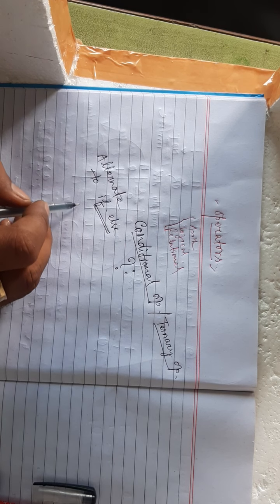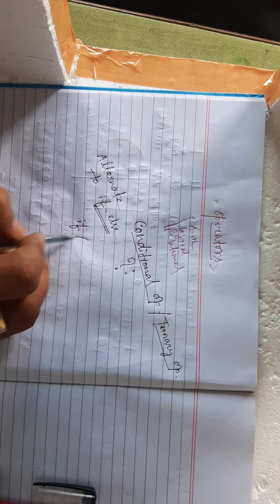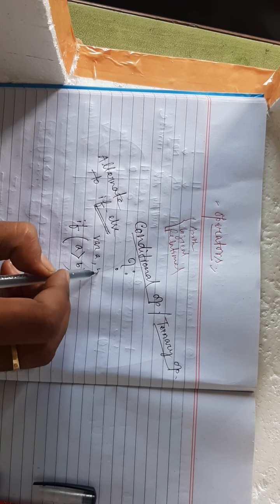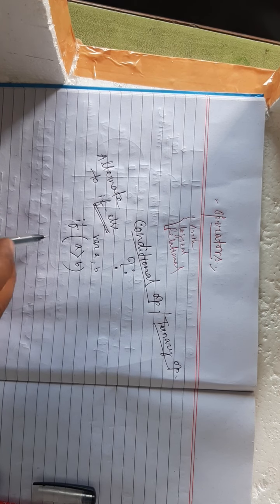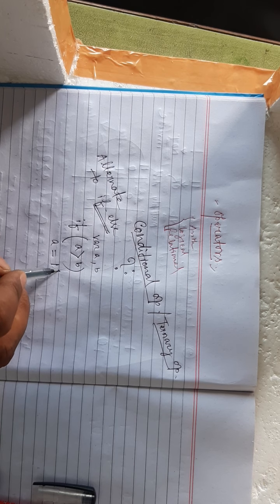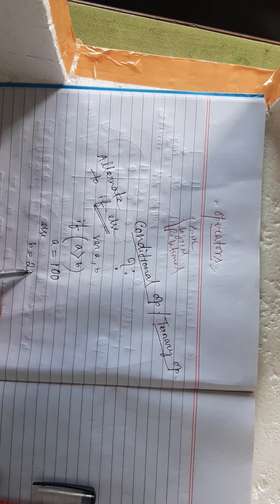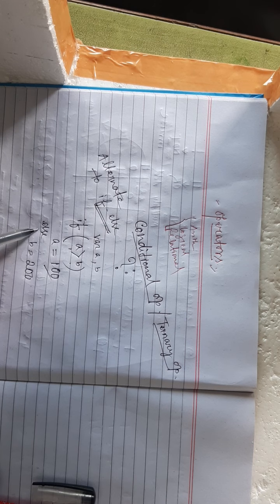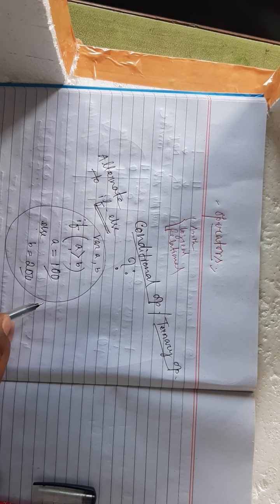Javascript Operators: Conditional op & Prefix Postfix op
Conditional op and Increment Decrement Opeators